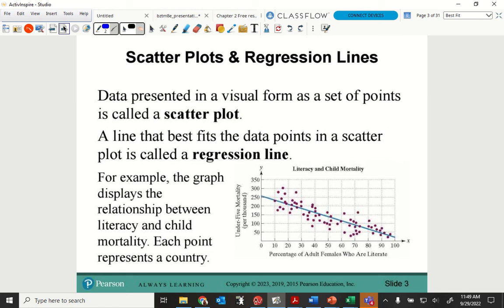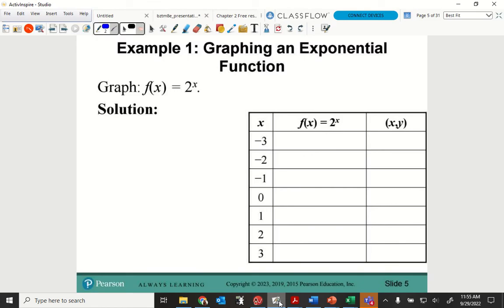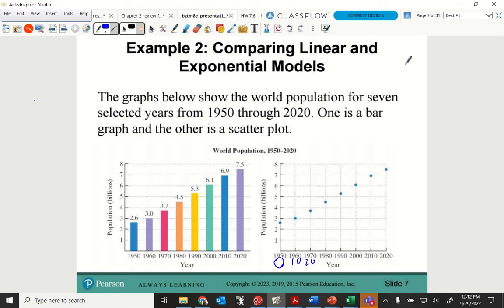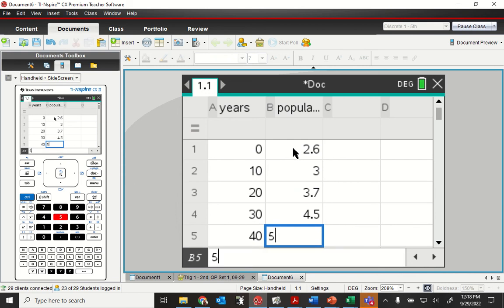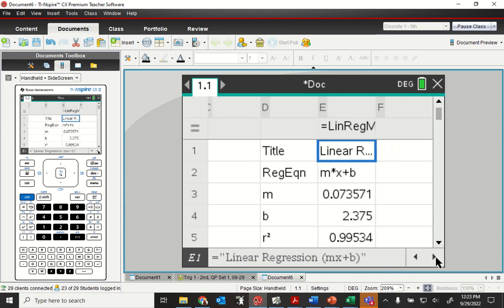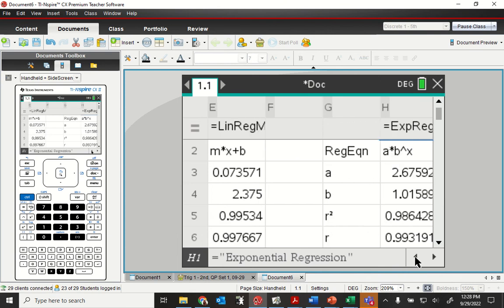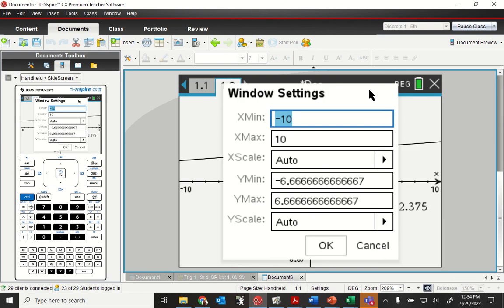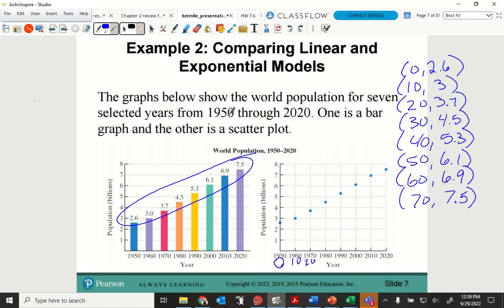7.6 Modeling Data Exponential, Logarithmic, and Quadratic Functions A